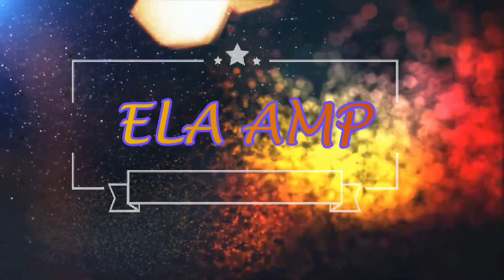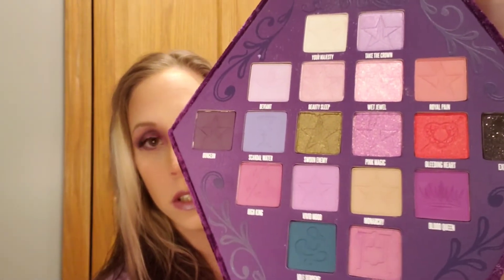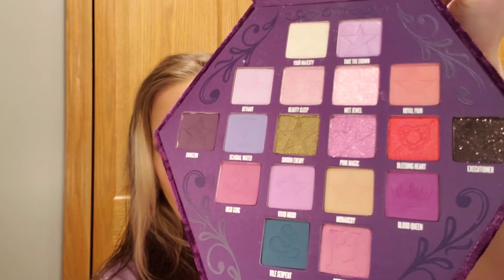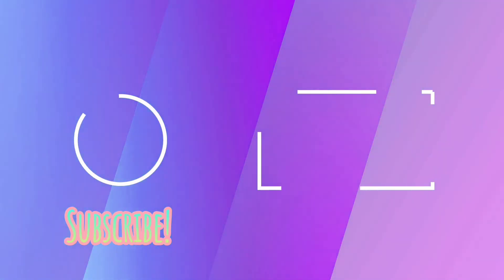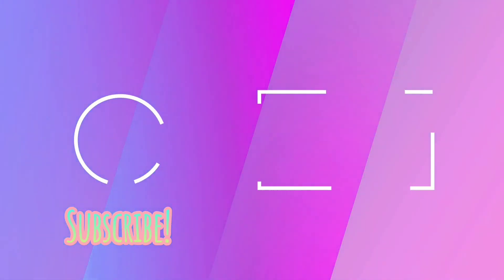Blood Lust Palette Jeffree Star Cosmetics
I received my Blood Lust palette from Jefree Star Cosmetics in the mail today!
Also ideas for what to do with that piece of plastic that comes on top of the eyeshadows!!